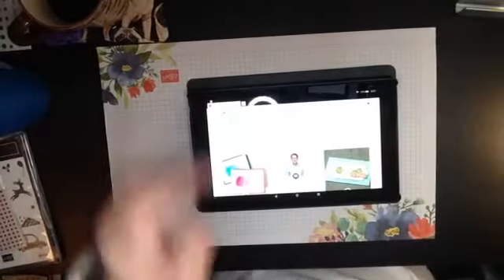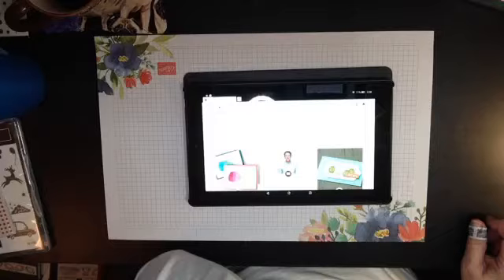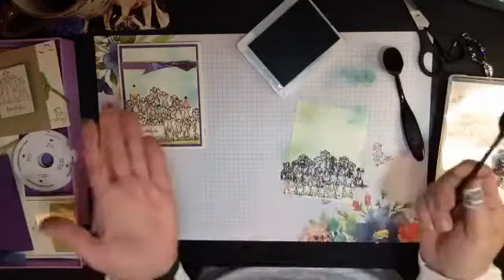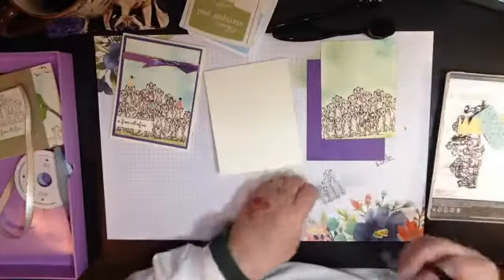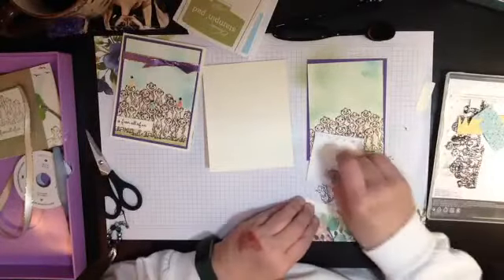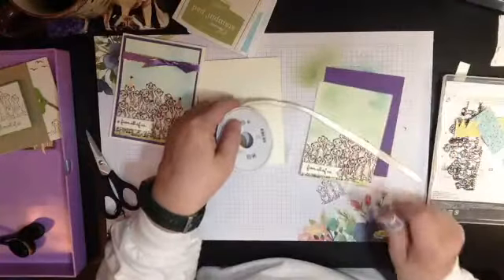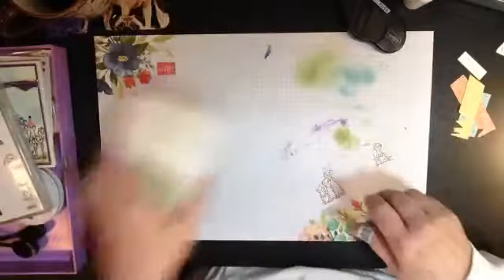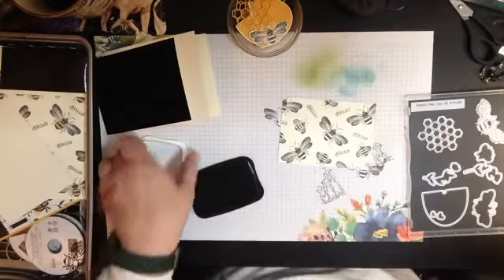Facebook Live Replay - Drawing Winners - Stamping and Chit Chat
Join me LIVE on my FB Channel StampinSueCreates Thursdays at 7 pm EST